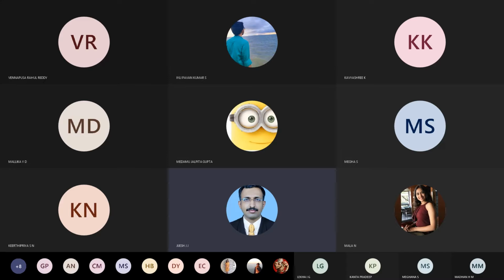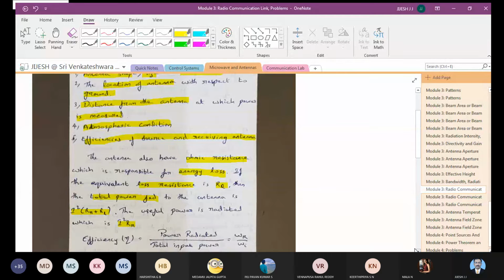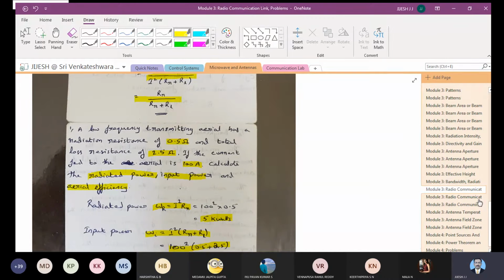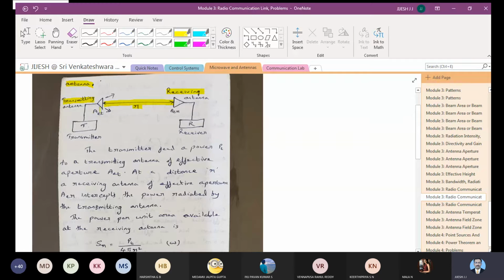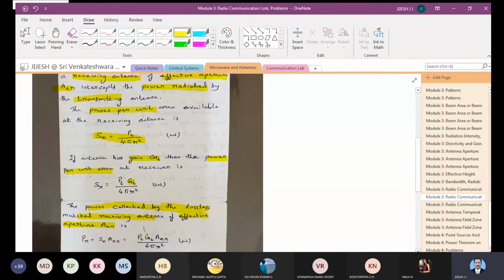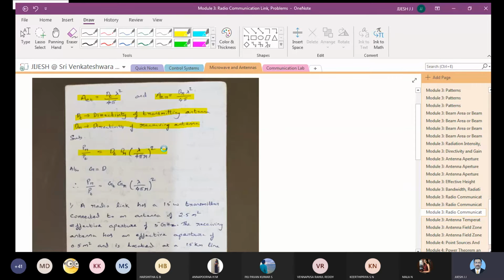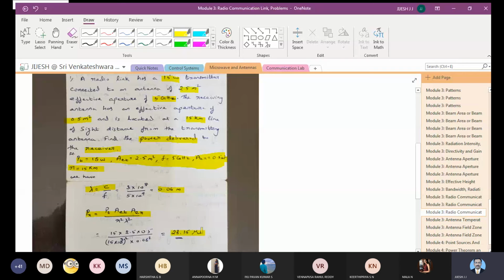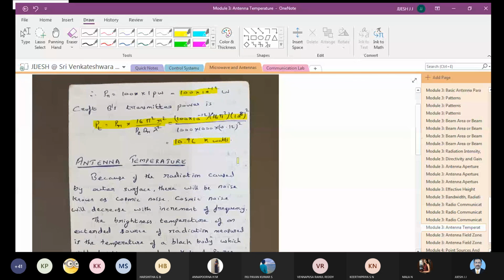MICROWAVE AND ANTENNA MODULE 3 LECTURE 15